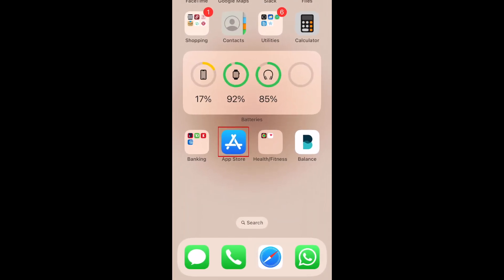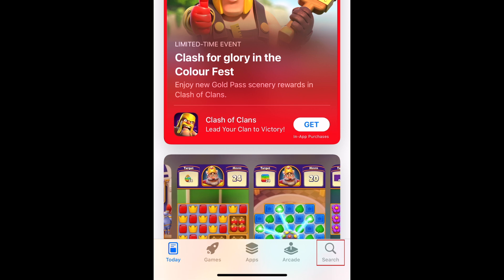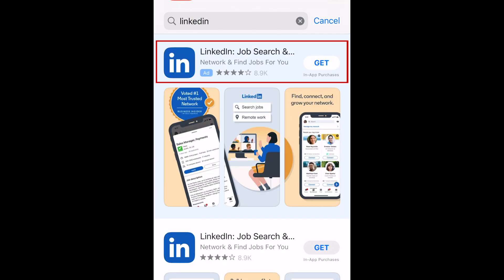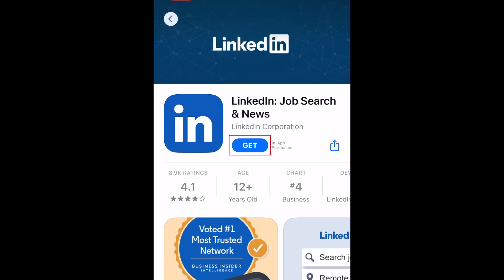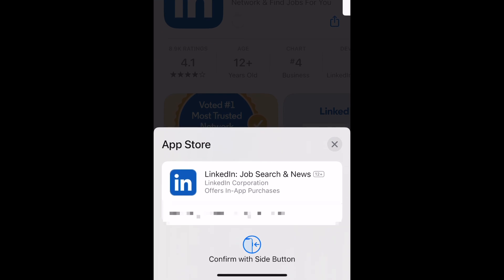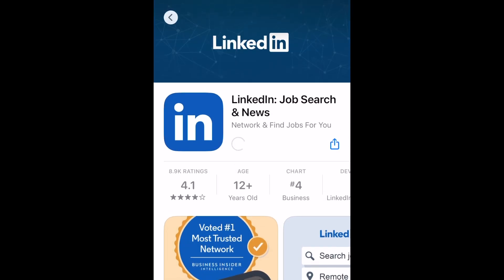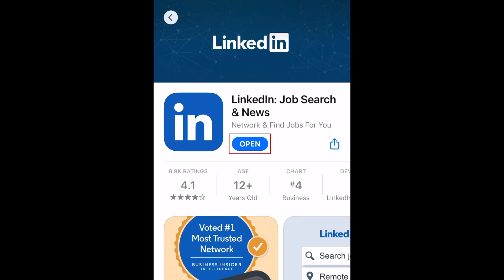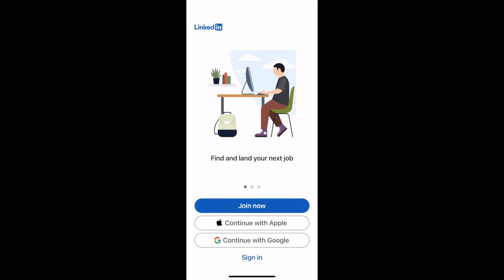How to Download & Install LinkedIn Mobile App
Want to try networking on LinkedIn? Watch this video to learn how to download & install the LinkedIn mobille app!

To download & install LinkedIn on an iPhone or iPad:
1. Open the App Store.
2. Go to the Search tab, and search “LinkedIn” at the top.
3. Tap LinkedIn in the search results.
4. Tap Get to start downloading the app.
5. If prompted, use Touch ID, Face ID, or your password to confirm.
6. Wait for the download to finish, then tap Open to start using the LinkedIn App.

To download & install LinkedIn on an Android device:
1. Open the Google Play Store.
2. Tap the search bar at the top, and type in “LinkedIn.”
3. Tap LinkedIn in the search results.
4. Tap Install to start downloading the app.
5. If prompted, enter your password to confirm.
6. Wait for the download to finish, then tap Open to start using the LinkedIn App.